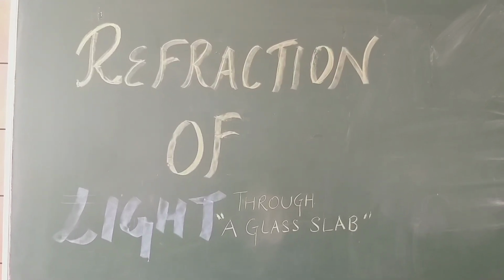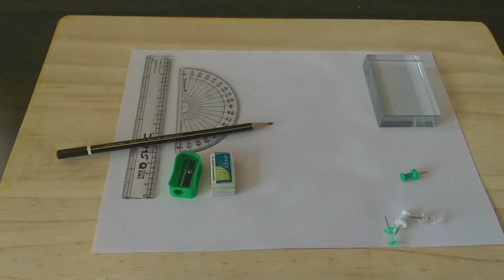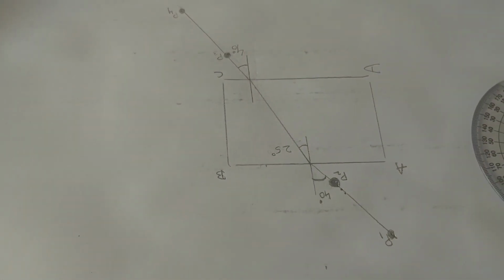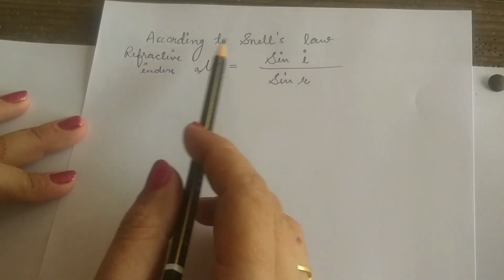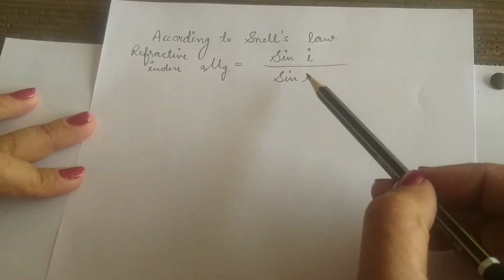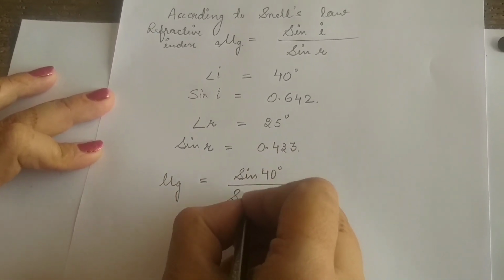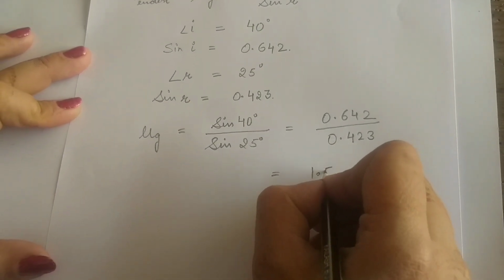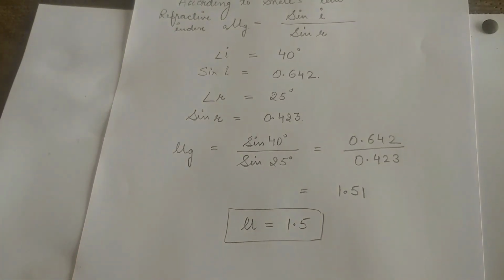Refraction of light experiment.